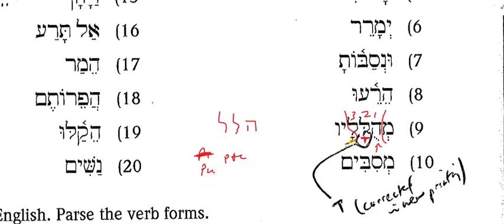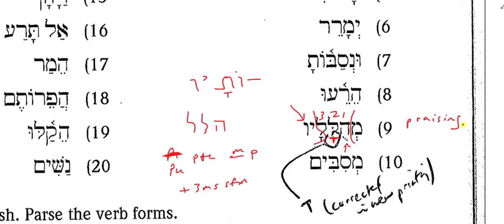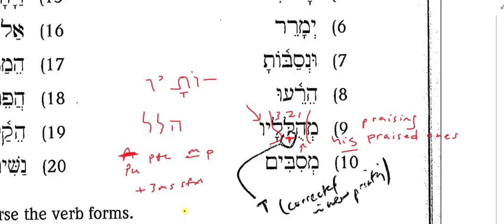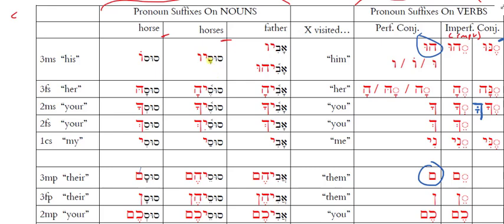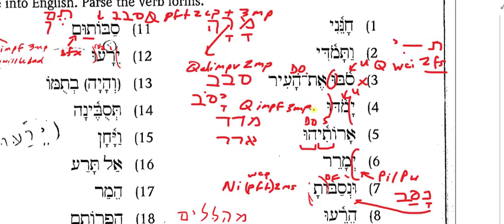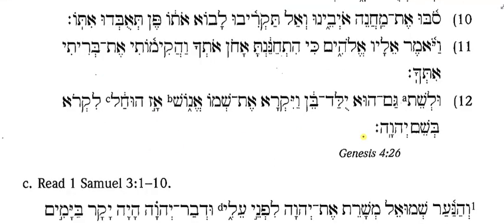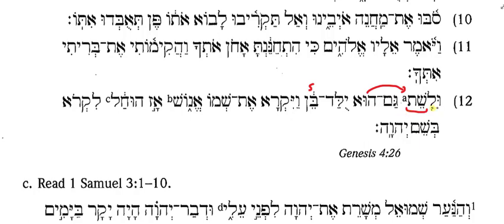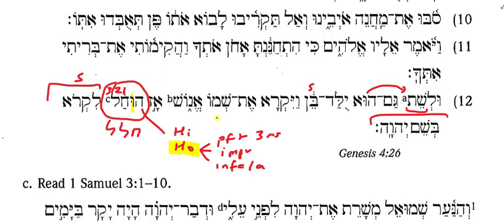Ross Chapter 39, HW Review, Part 3